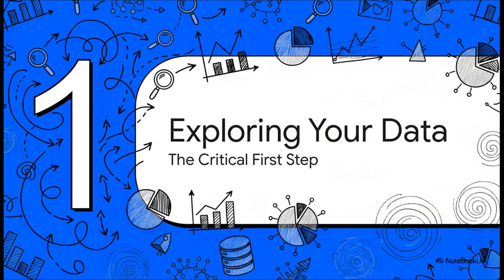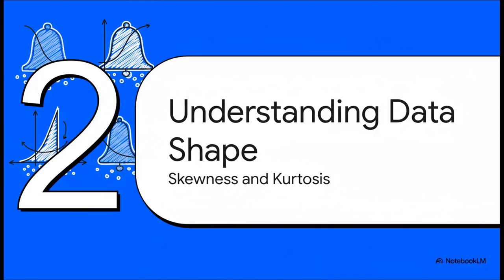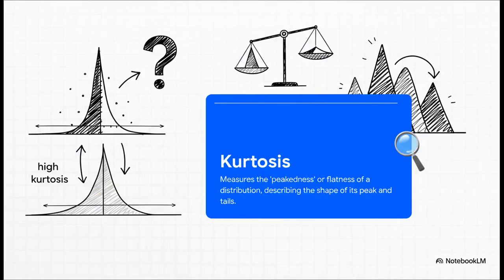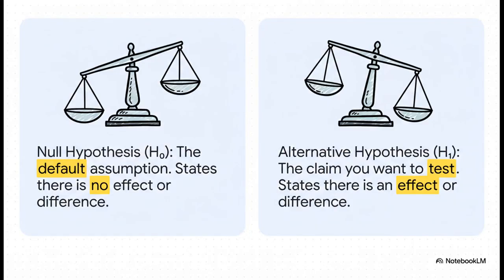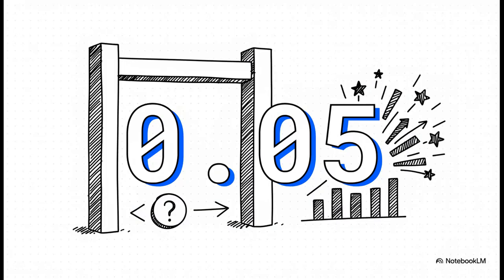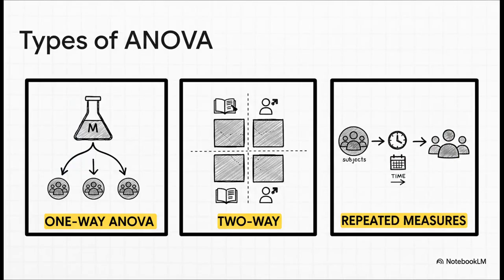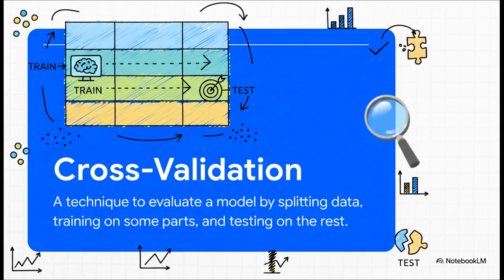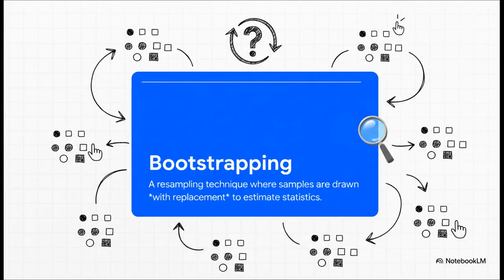Applied Data Science Made Easy | EDA, ANOVA, Hypothesis Testing & More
📘 This video explains the most important topics of Applied Data Science in a simple and easy way using AI-powered explanation.
All concepts are explained clearly for engineering students, beginners, and exam preparation.

📌 Topics Covered:

✅ Hypothesis Testing
✅ ANOVA and Difference from t-test
✅ Cross Validation, LOOCV, Bootstrapping

This video is useful for:
✔ College Assignments
✔ Exam Preparation
✔ Data Science Beginners
✔ Interview Revision